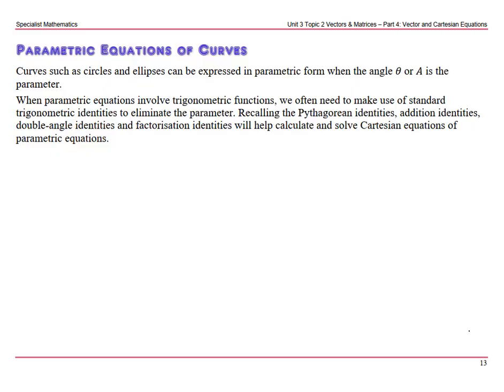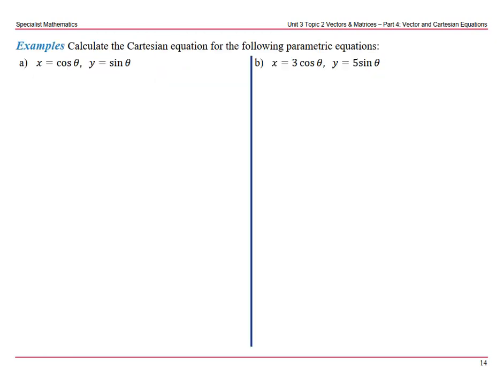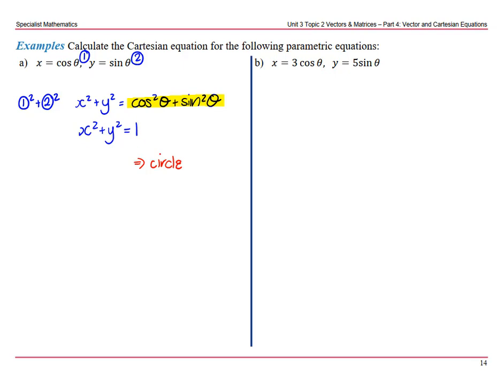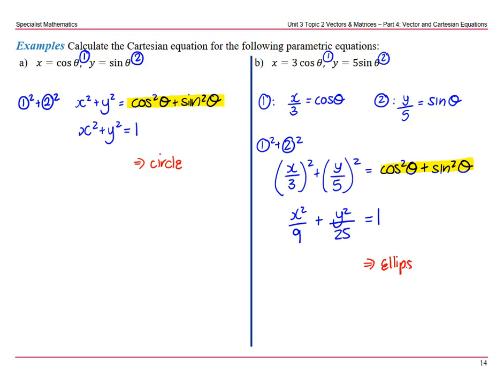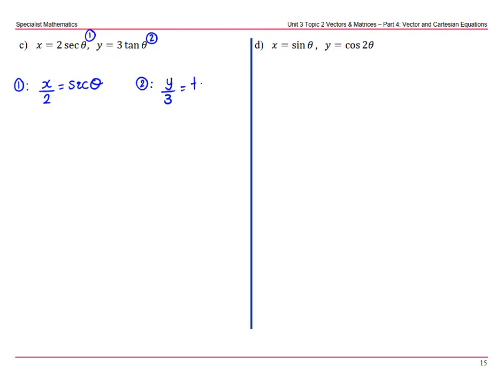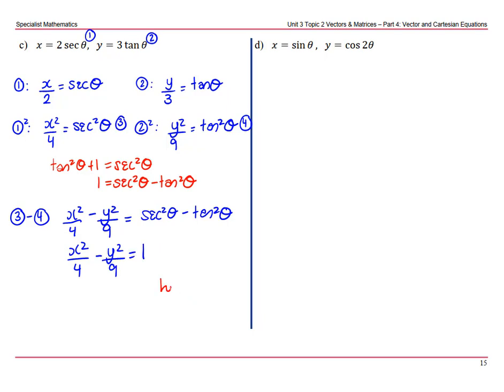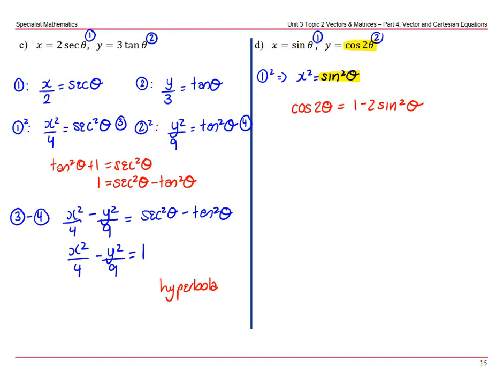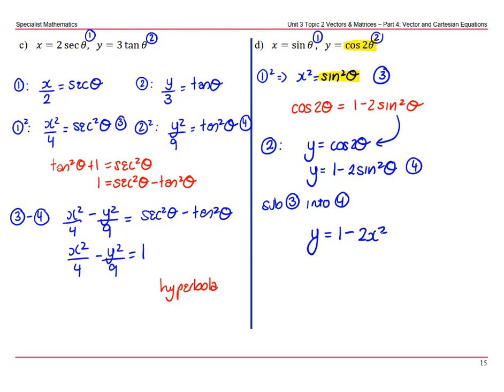Cartesian and Parametric Equations PART 3